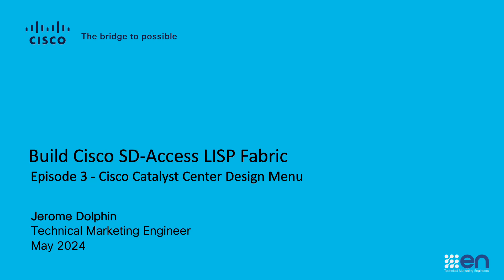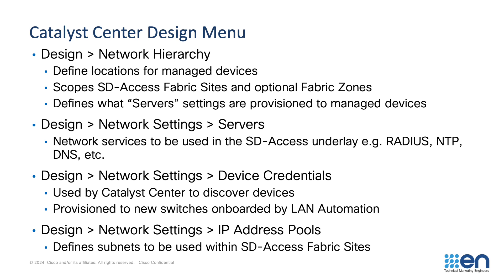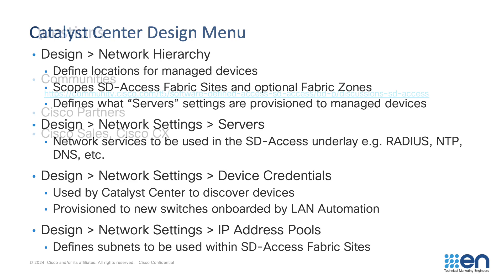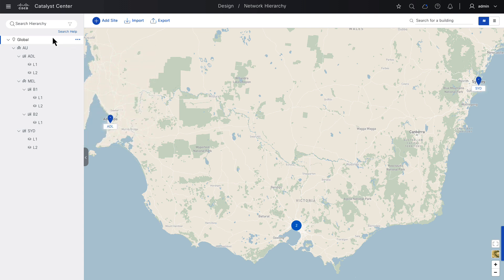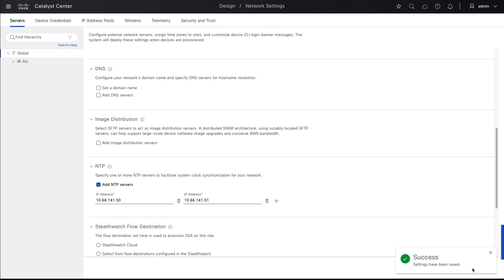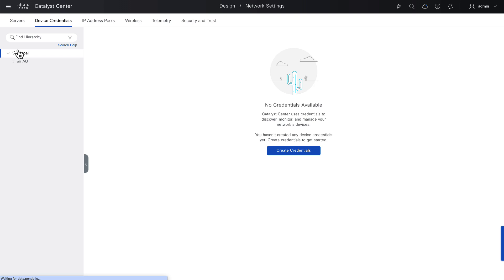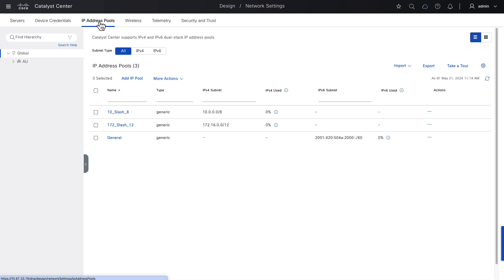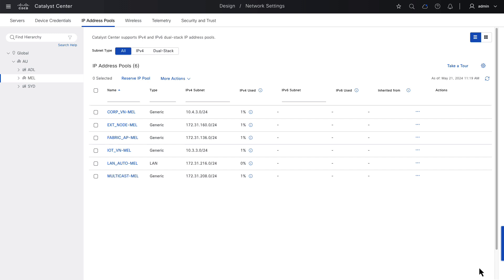Build SD-Access LISP Fabric - E3 - Catalyst Center Design Menu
Learn why and how to populate the Catalyst Center Design menu before commencing SD-Access fabric provisioning. The explanation is followed by a demonstration.